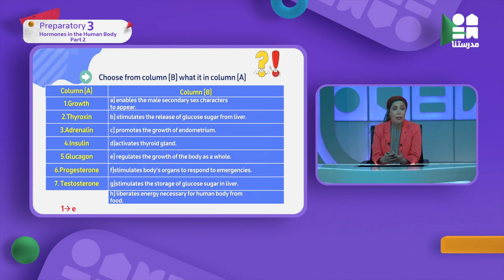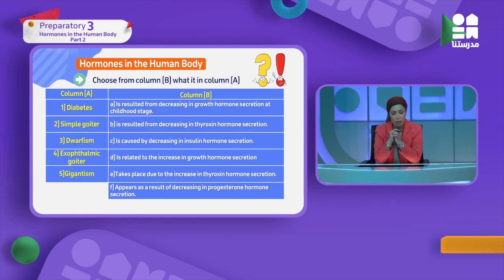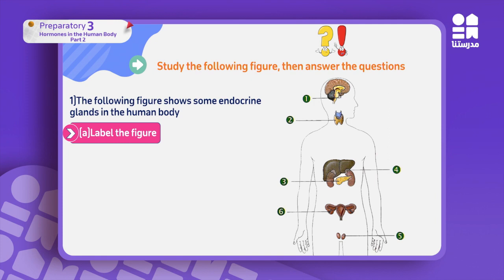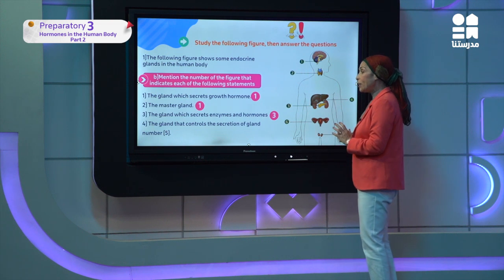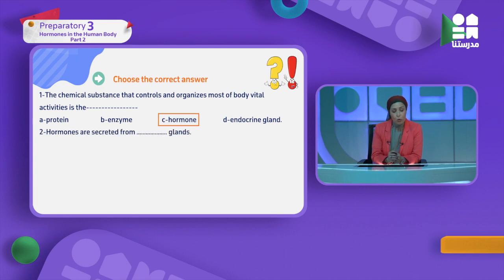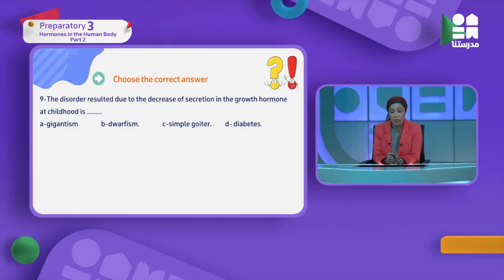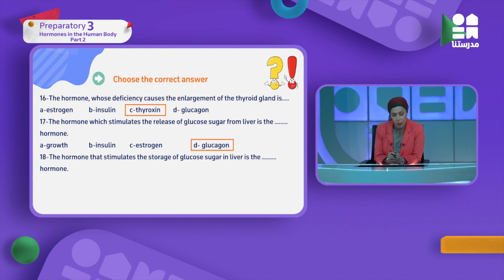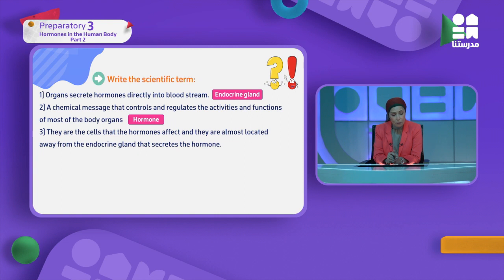Hormones In The Human Body | الصف الثالث الإعدادي | Science - Part 2